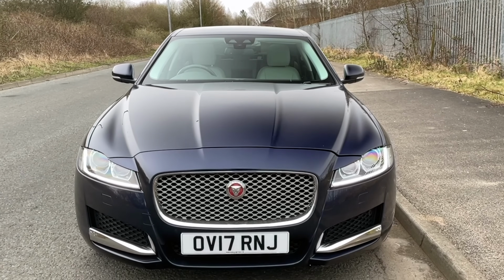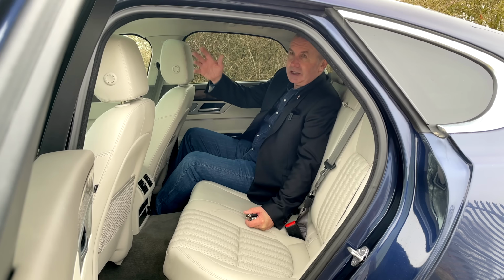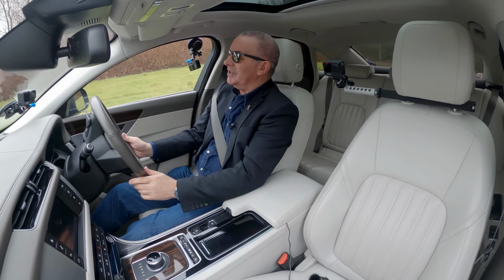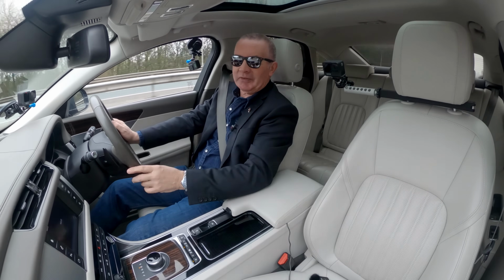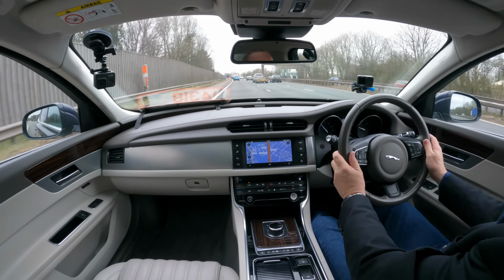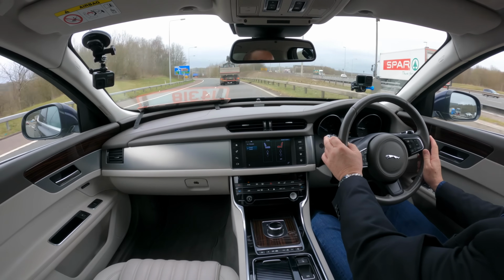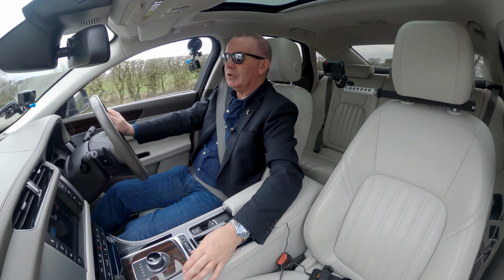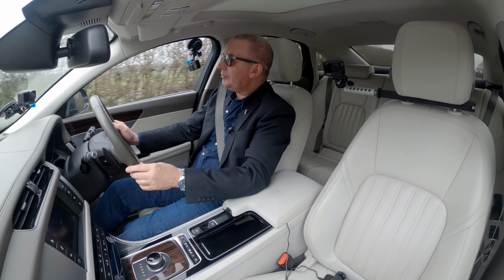2017 Jaguar XF 2 0d Portfolio Auto 4dr OV17RNJ | Review And Test Drive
2017 Jaguar XF 2 0d Portfolio Auto 4dr OV17RNJ | Review And Test Drive